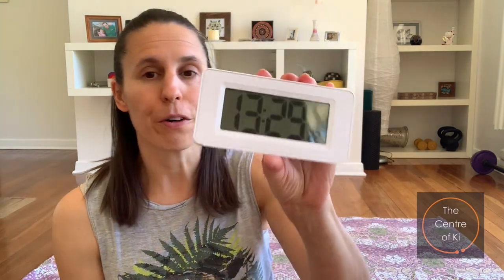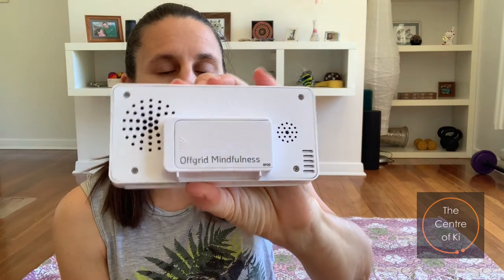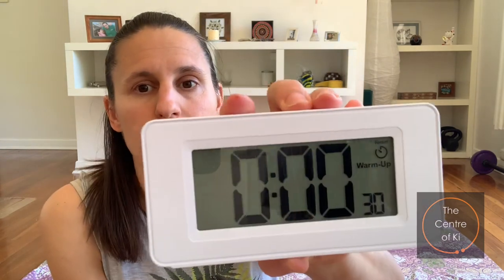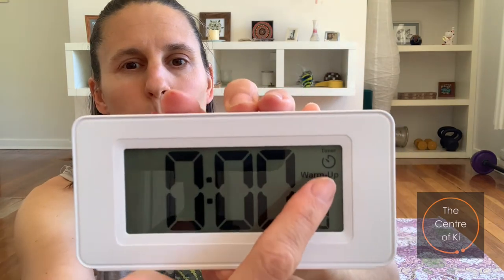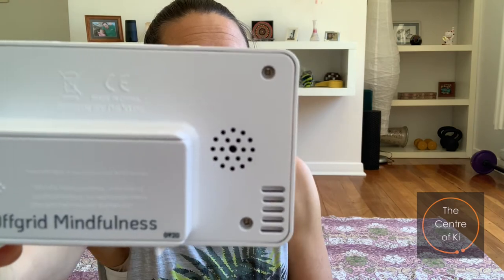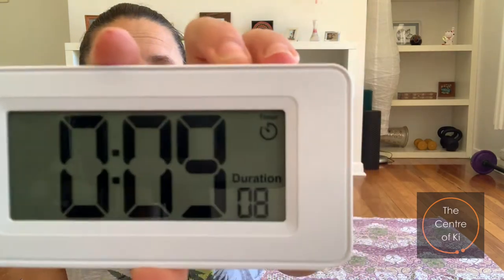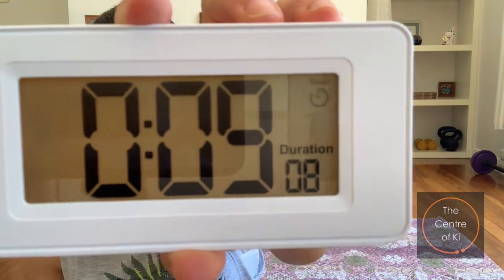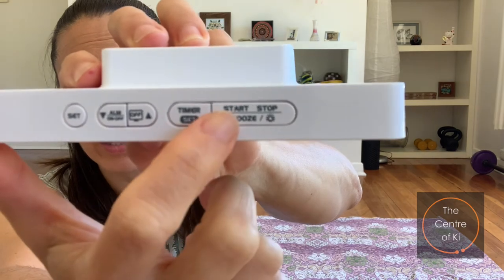Meditation Timer Review | Yoga with Leah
In this video, I provide a review the Offgrid Mindfulness Meditation timer and alarm clock.

I purchased this timer and have been using it daily as an alarm clock and meditation timer. I find it is a really excellent time piece and I love the fact that I can keep my phone out of the bedroom and I also have a functioning timer for meditation with a peaceful chime.

You can find out more about the timer at the Offgrid Mindfulness